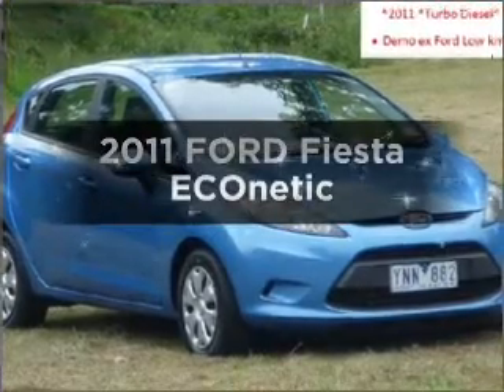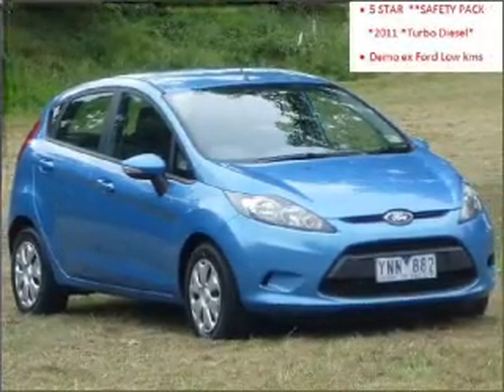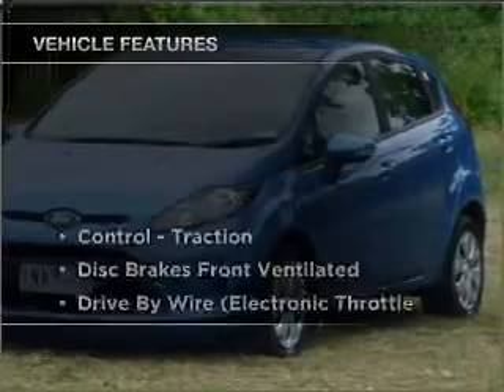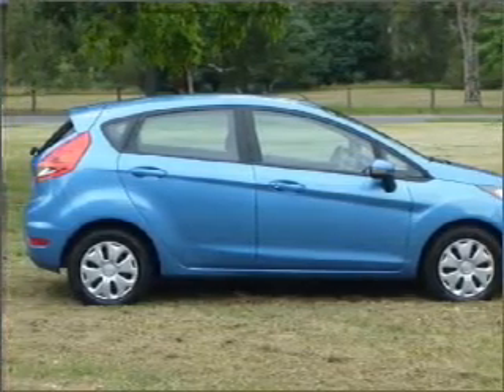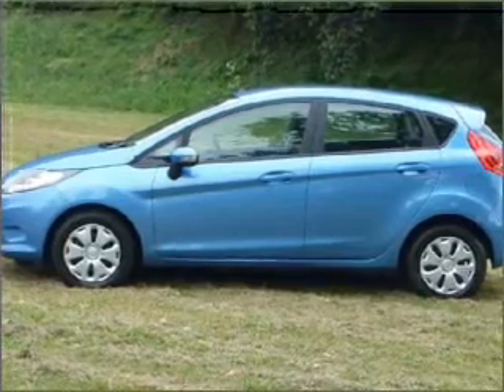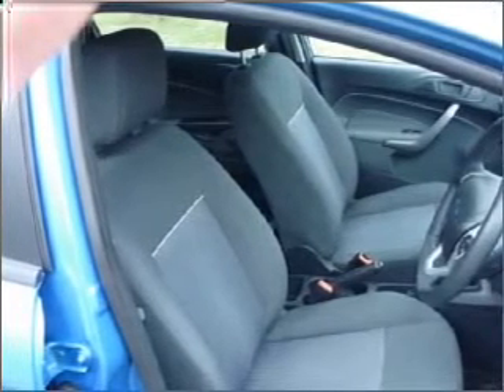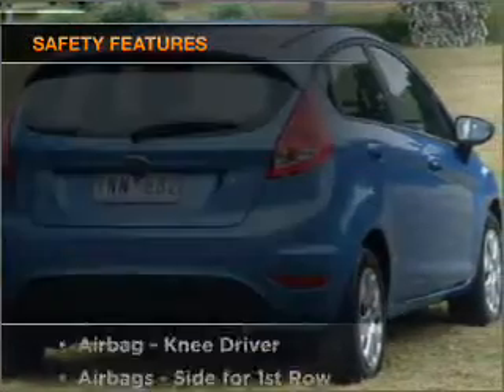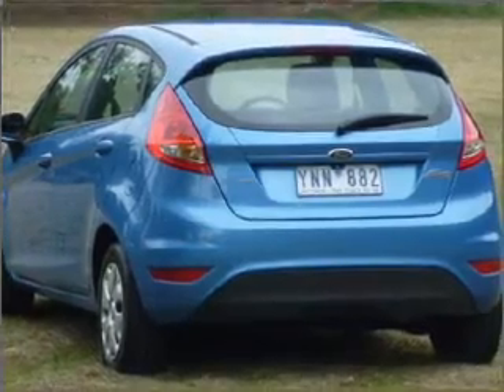2011 FORD Fiesta ECOnetic - Heidelberg VIC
2011 FORD Fiesta ECOnetic 1.6 litre Manual Hatchback VISION Exterior.